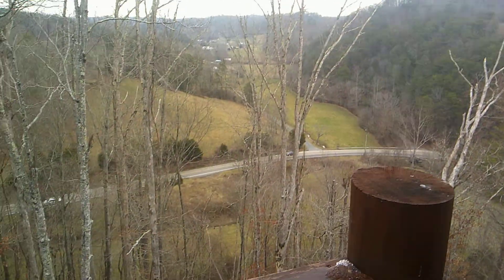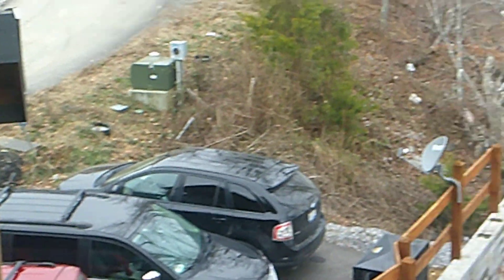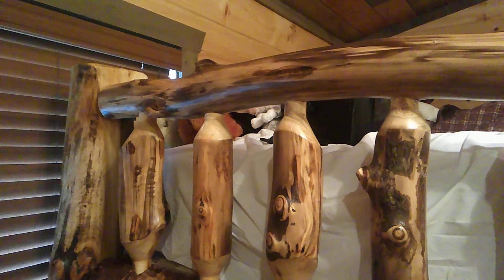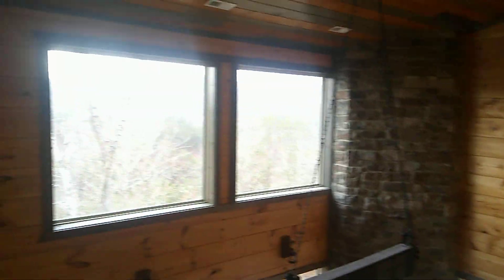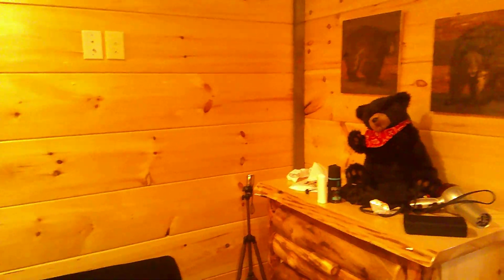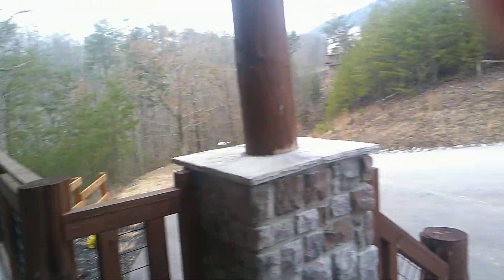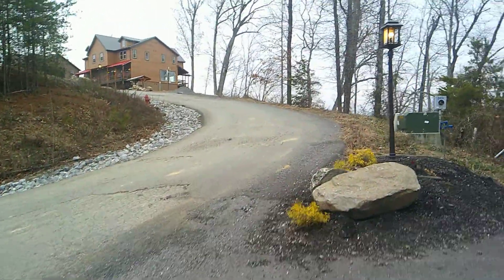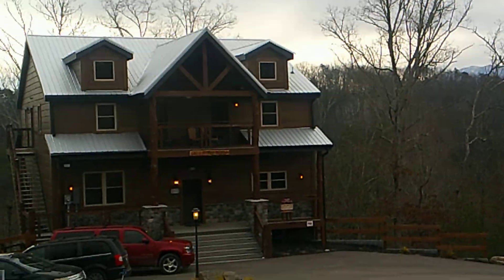GhostFolf86 Shows You My Room The Cabin In Sevierville Tennessee